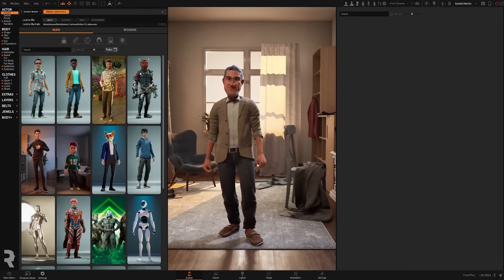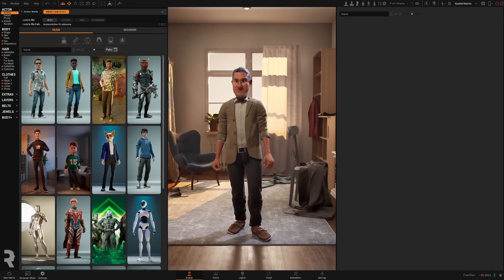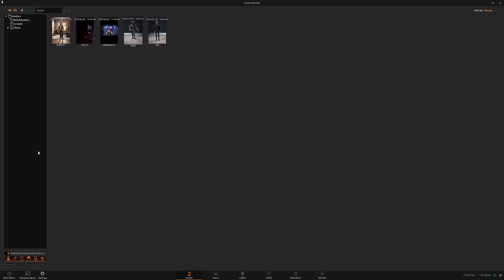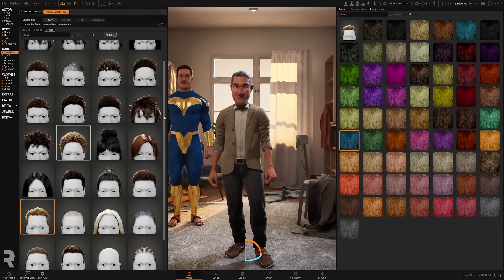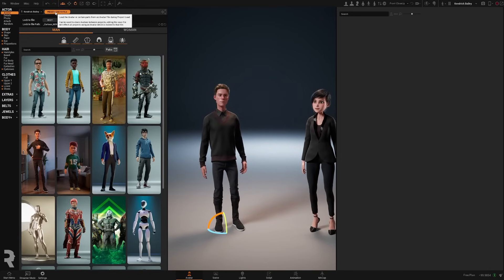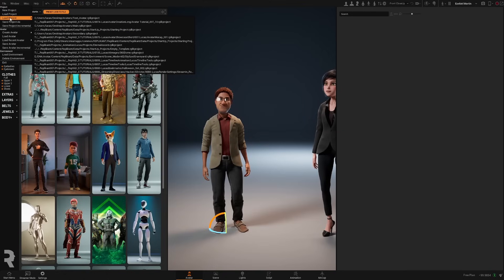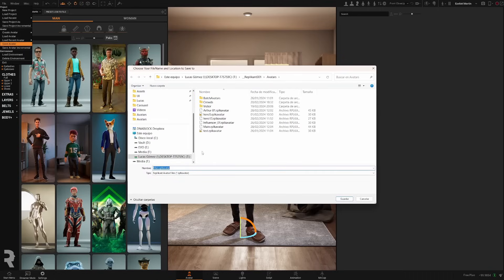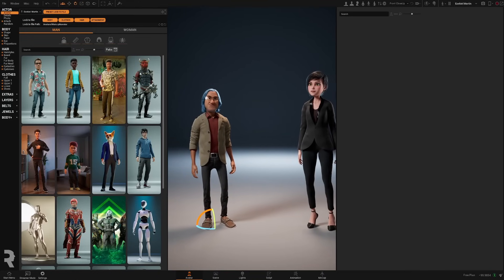Learn How: Avatar management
Learn how to do avatar management in Replikant

The Replikant version you will download from Epic is the free version. Check out the above link for additional subscriptions from Epic.